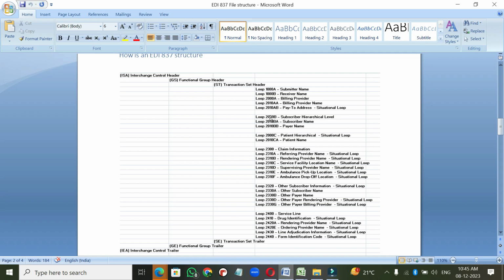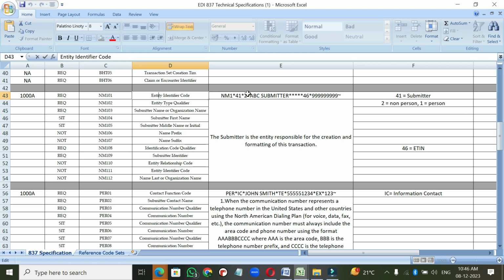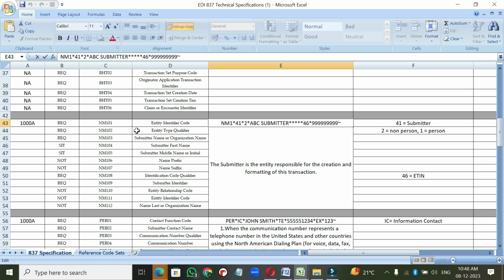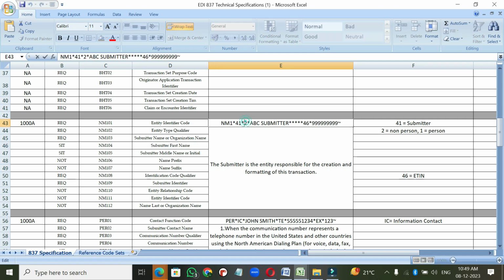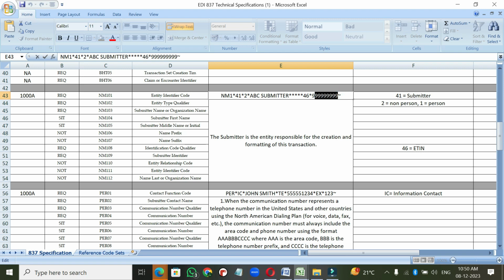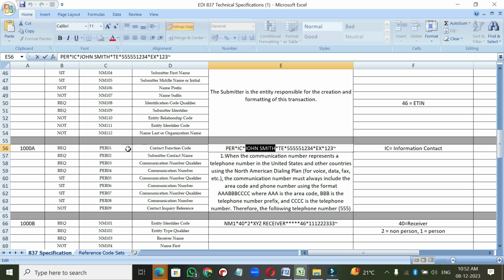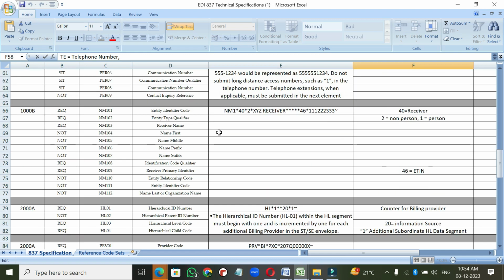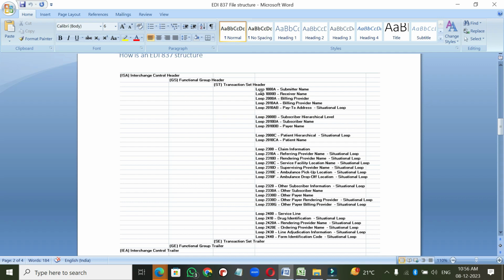US Healthcare- EDI-837-Chapter 6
This video shows the details of what data goes in each segment of loop 1000A and 1000B segments.